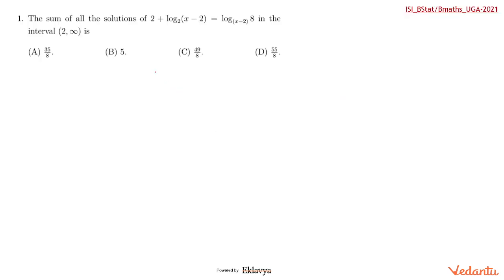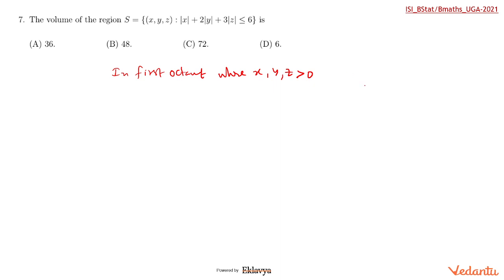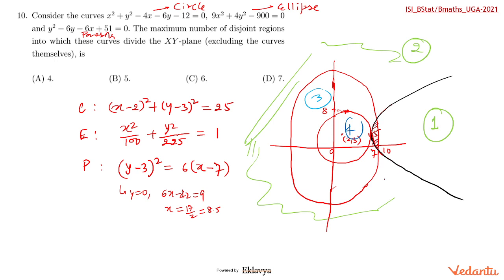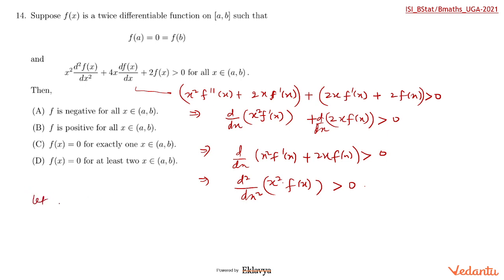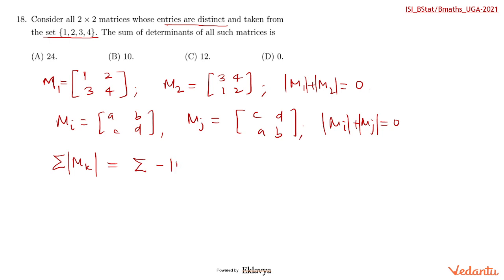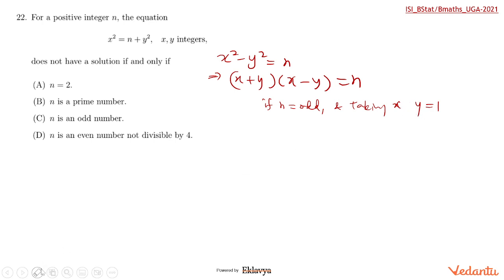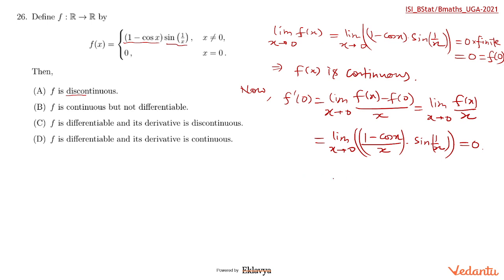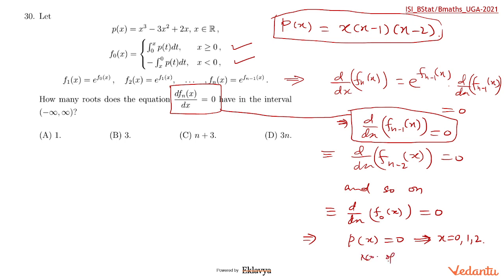ISI Paper Discussion | BStat-BMath-UGA-2021 | ISI & CMI PREPARATION | SHASHANK SIR | VOS